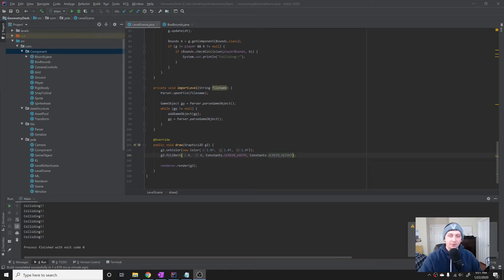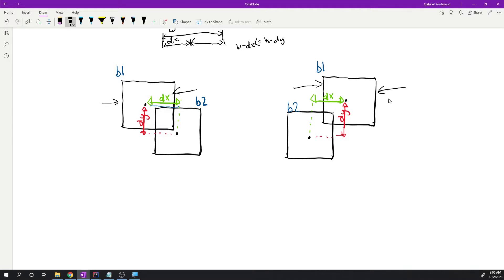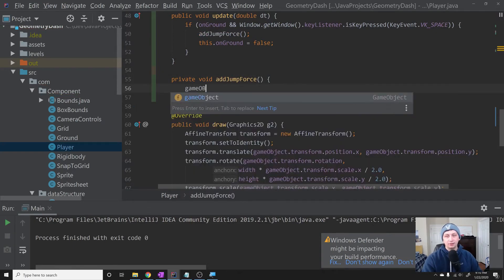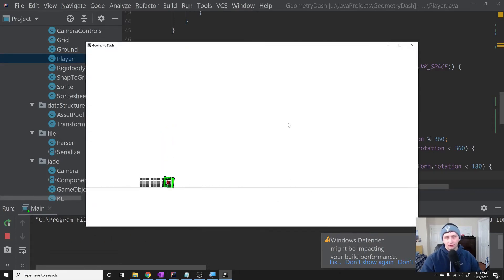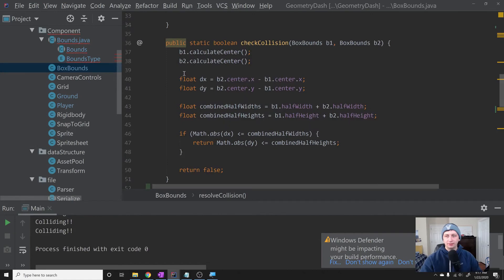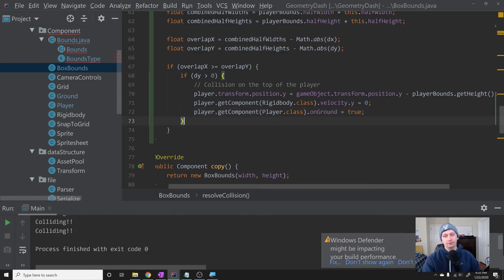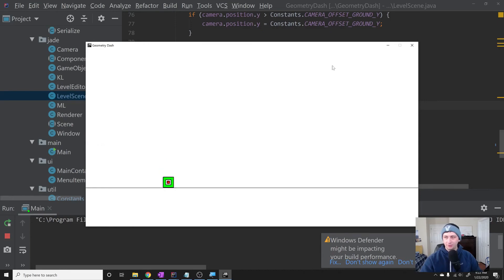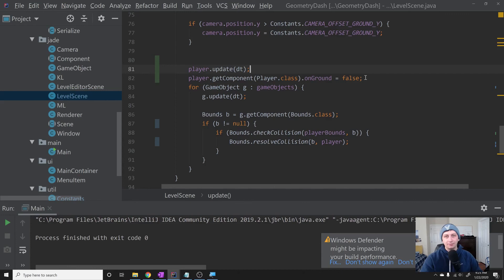Collision Resolution | Coding Geometry Dash in Java #18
In this video, I go over how to resolve the collisions that are detected. This involves separating the player from the block he is colliding with, or killing the player if he is colliding with the side of a block. I also go over implementing jumping mechanics, so that you can begin to build levels.